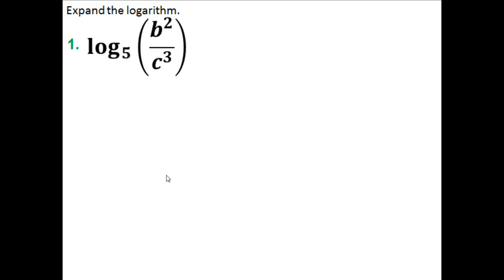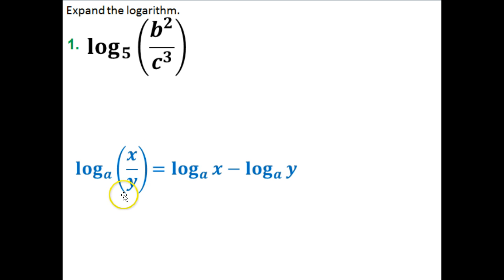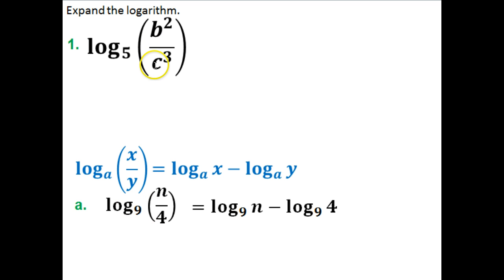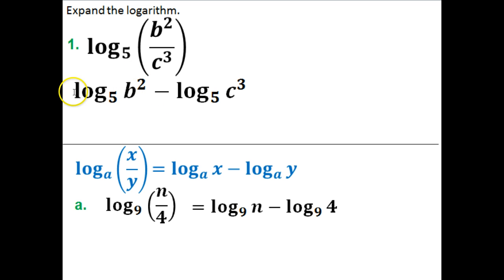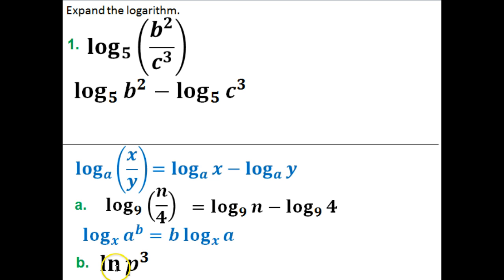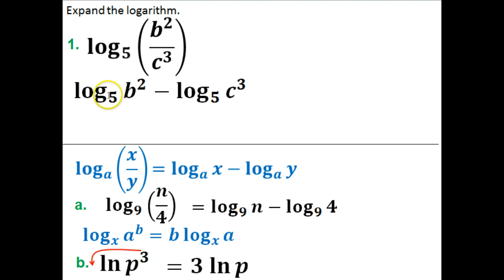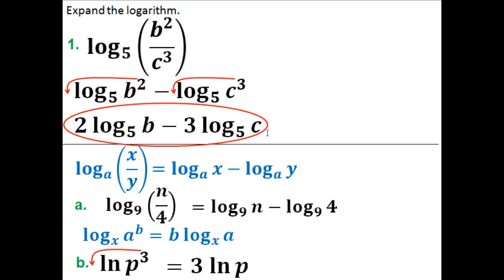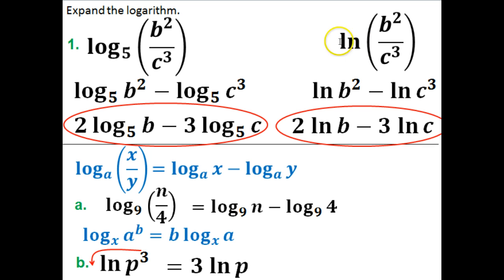Expanding logarithms 2